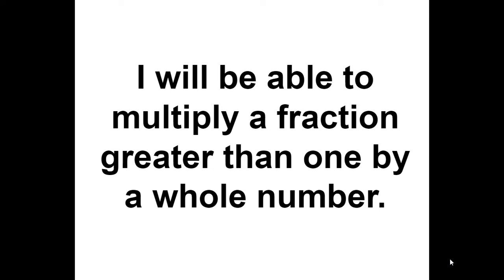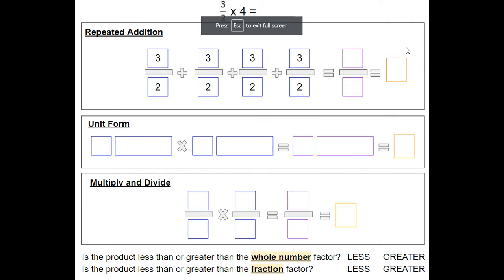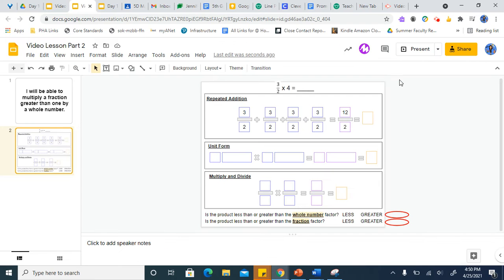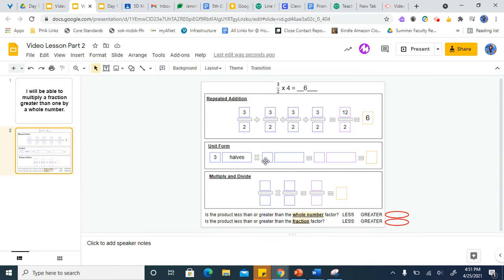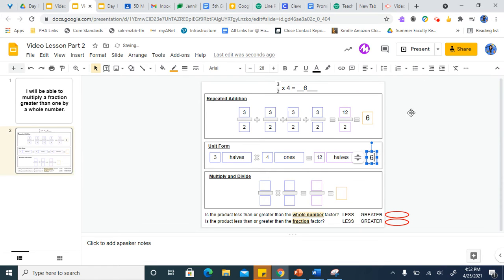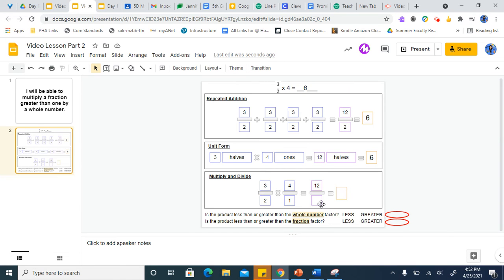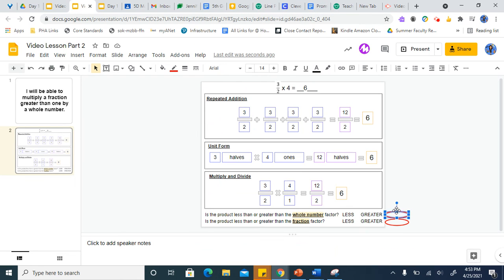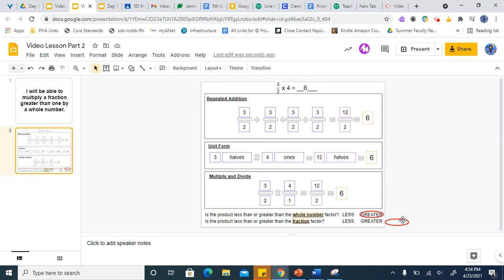Multiplying a Fraction Greater than One by a Whole Number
Viewers will be able to multiply a fraction greater than one by a whole number using repeated addition, unit form, and multiplying across. Viewers will also be able to compare the size of a product to the size of one factor on the basis of the size of the other factor.
4.NF.B.4
5.NF.B.4
5.NBF.B.5